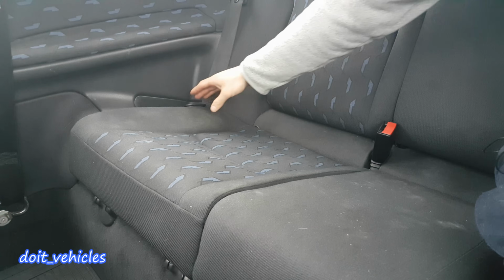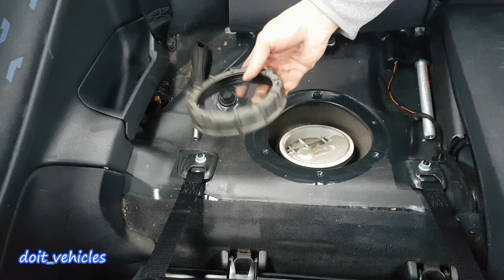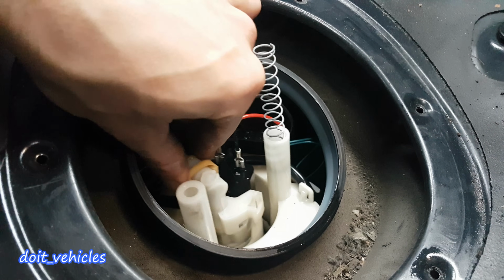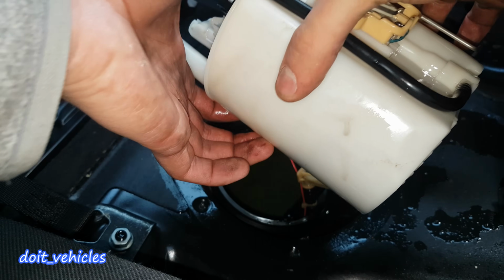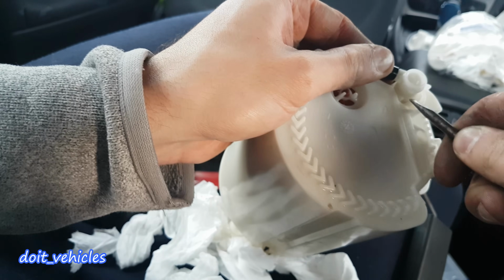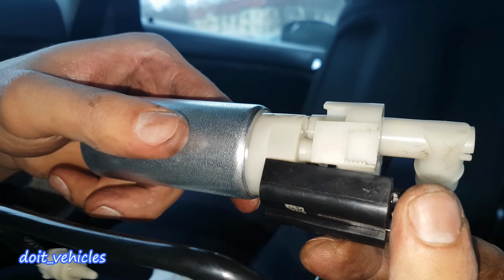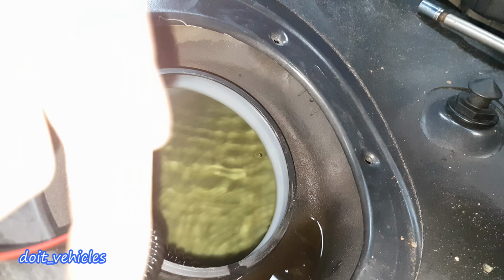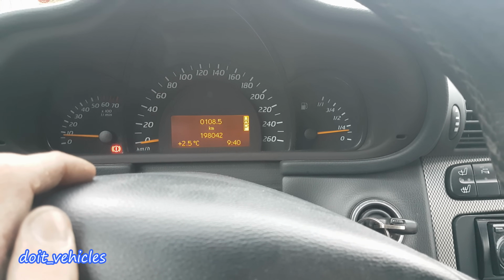Mercedes w203 Fuel Pump Replacement c class c160 c180 c200 c230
Here is a Playlist with all the usefull videos I made about this MB w203 c200 :

How to remove the fuel pump assambley from a Mercedes w203 c200k . To buy a new assambley might be quite pricy for meny ; however there can be a way to connect a external fuel pump and provide the fuel rail with pressurized fuel .